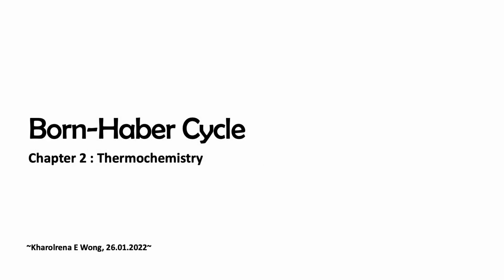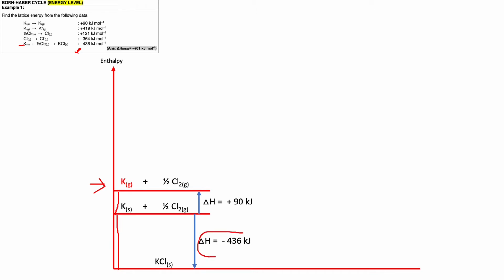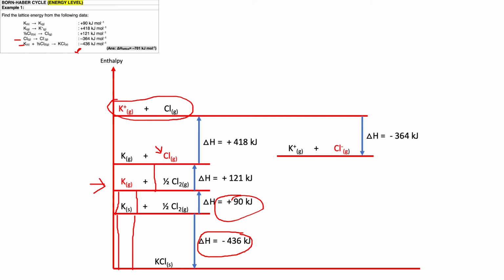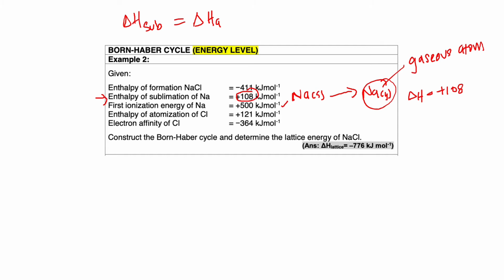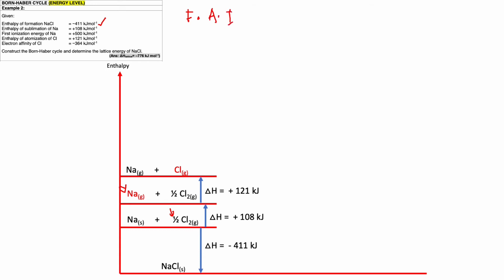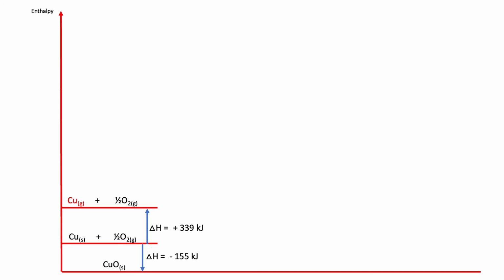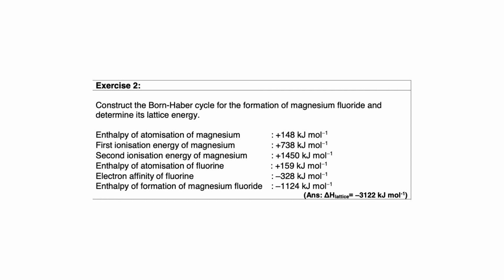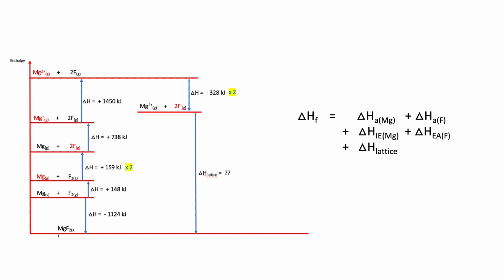2 4 Born Haber Cycle (Energy level method)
In this video, you will learn how to construct Born-Haber cycle by using energy level method